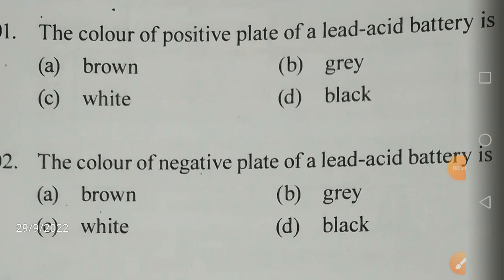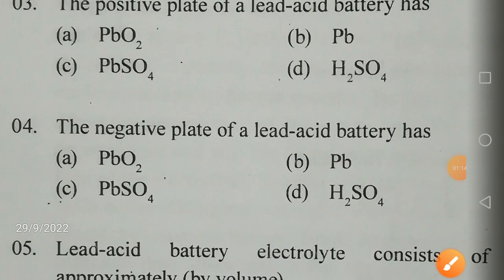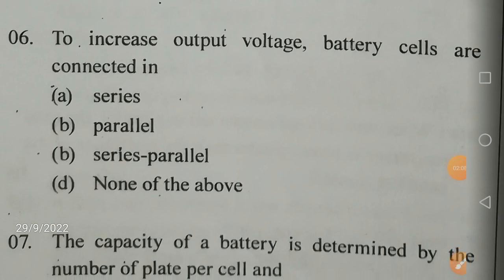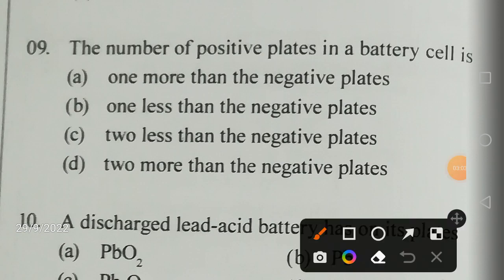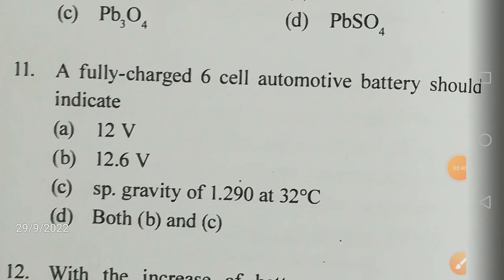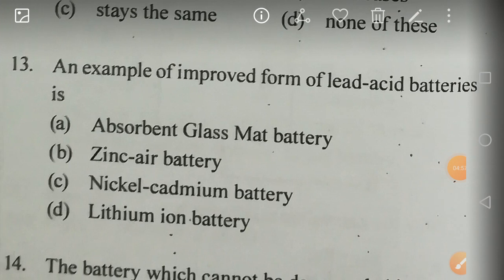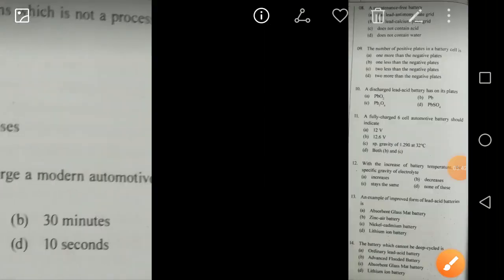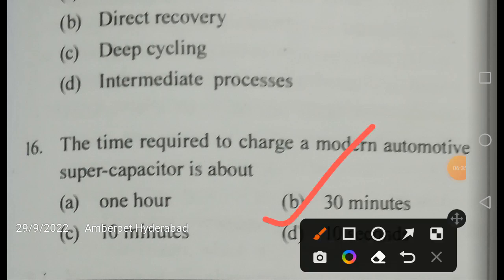TSPSC AMVI AUTOMOBILE ENGINEERING-QUESTIONS&ANSWERS- STORAGE BATTERIES/ ONLINE COACHING 9912507633